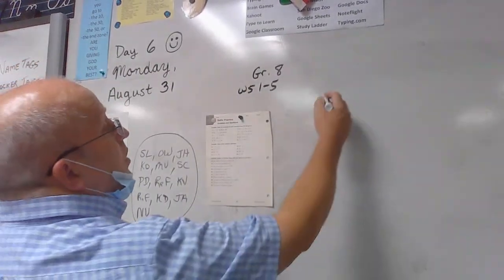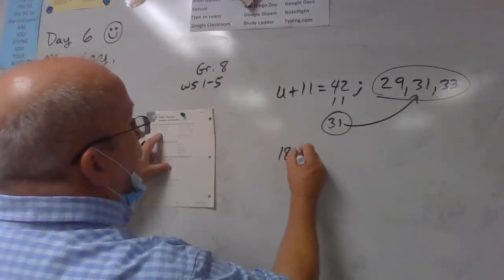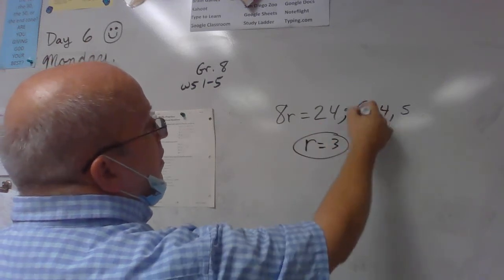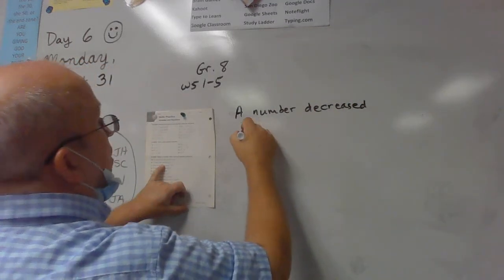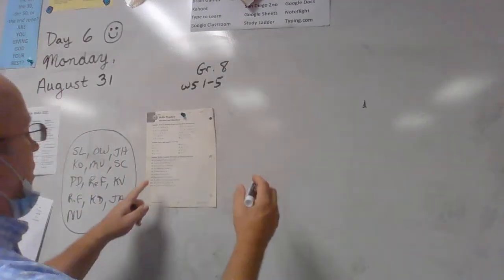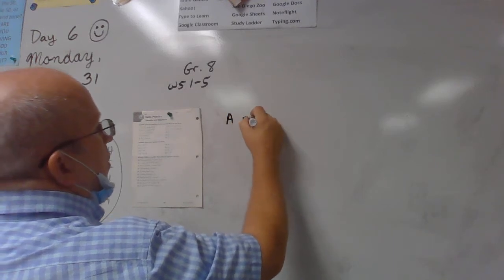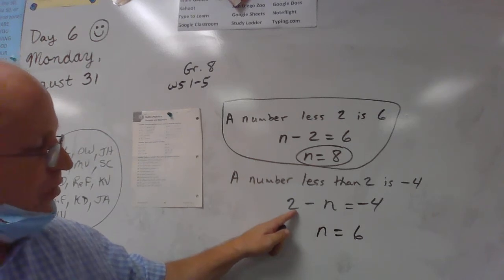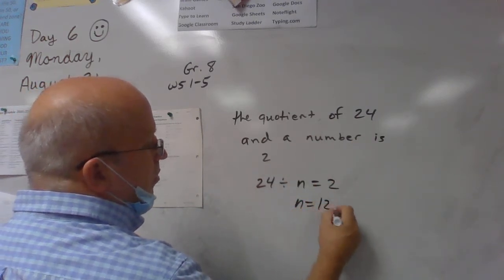gr8 p31 ws1 5